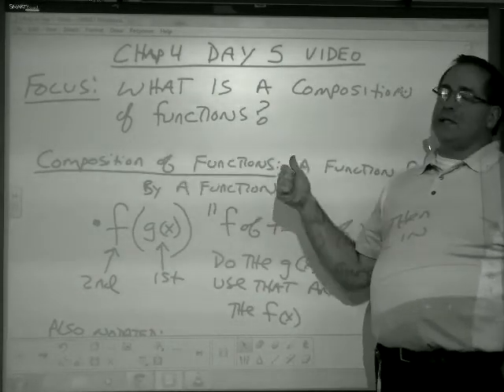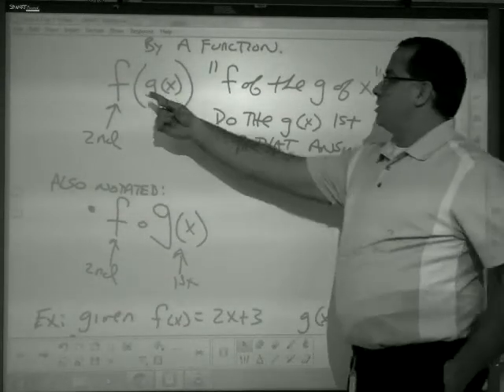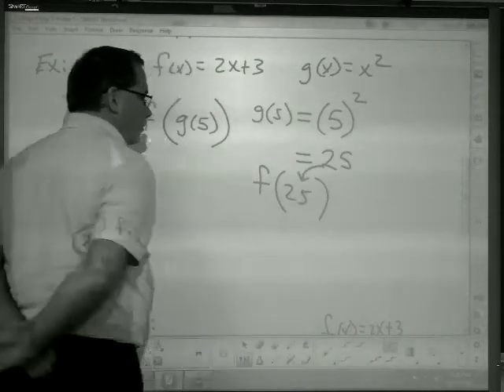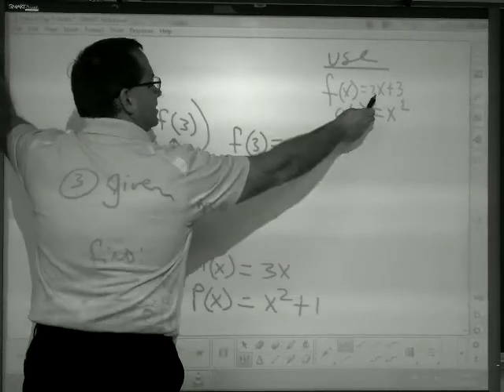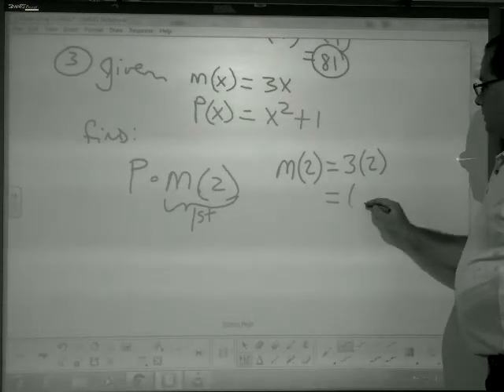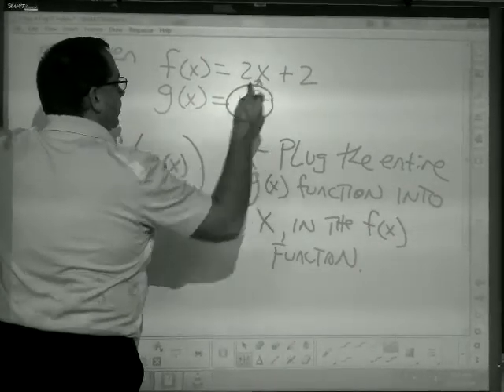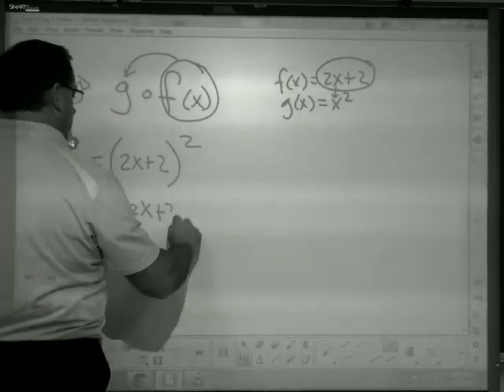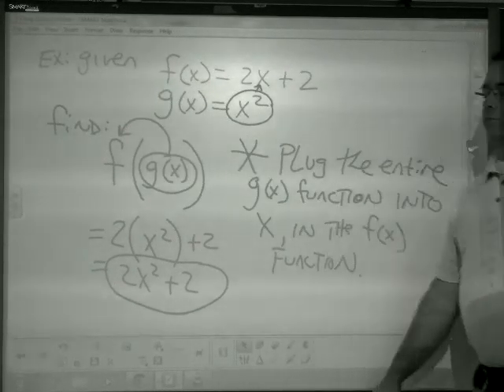A2T Chap 4 Day 5